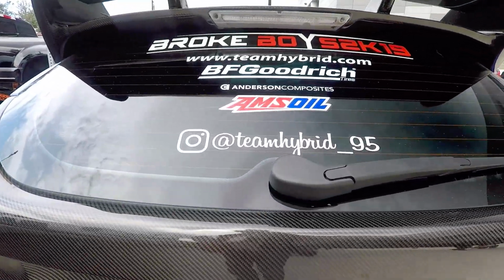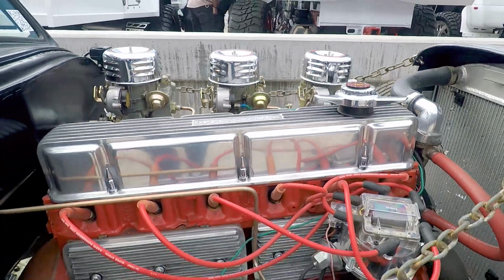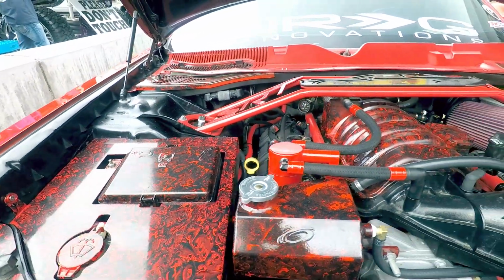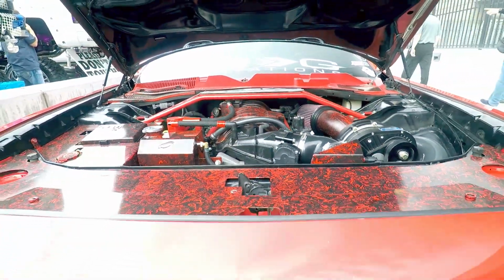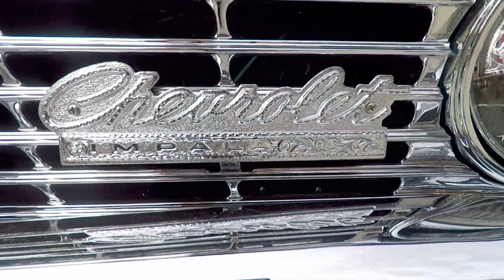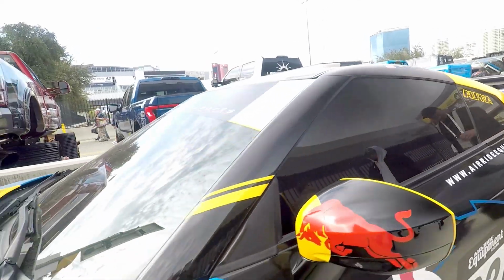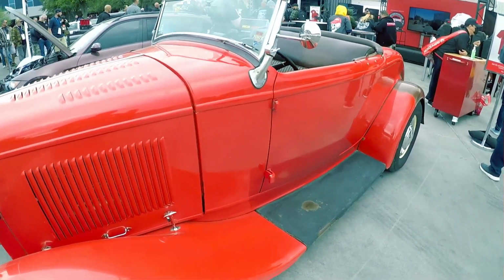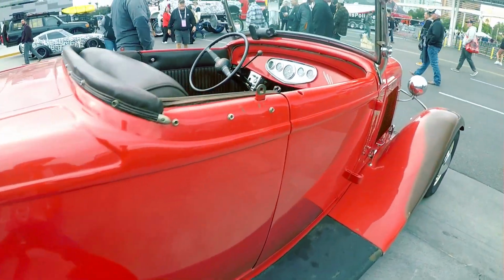"SEMA Show 2022: Unveiling the Coolest Volkswagen Bug, Chevy, Mustang, Dodge, and Ford Roadster!"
In this video, we are thrilled to present to you the exhilarating highlights from the SEMA Show 2022. Prepare to be blown away by the coolest Volkswagen Bug, Chevy, Mustang, Dodge, and Ford Roadster!

At SEMA, the world's premier automotive specialty products trade event, manufacturers, builders, and enthusiasts come together to showcase their unique creations. Our team scoured the show floor to bring you the most spectacular rides, and we can't wait to share them with you.

First up, feast your eyes on the stunning Volkswagen Bug that has been transformed into a show-stopping masterpiece. With its immaculate paint job, awe-inspiring interior, and powerful performance upgrades, this Bug is sure to leave you speechless.

Next, get ready for some American muscle as we unveil the jaw-dropping Chevy, Mustang, Dodge, and Ford Roadster. These iconic models have undergone remarkable modifications, pushing the boundaries of design and performance. From their aggressive body kits to their enhanced engines, every detail has been meticulously crafted to deliver an adrenaline-fueled experience.

Join us on this virtual tour as we give you an up-close look at the innovation and creativity on display at SEMA Show 2022. Discover the latest trends in car customization, witness groundbreaking modifications, and meet the innovative minds behind these exceptional builds.

Whether you're a car enthusiast, collector, or simply someone who appreciates automotive art, this video is a must-watch. Get ready to be inspired and immersed in the world of automotive excellence.

Share this video with your friends who share the same passion for cars, and let us know in the comments which vehicle from SEMA Show 2022 caught your attention the most!

VIDEOS YOU’LL LOVE TO WATCH

Dawn M Richmond - Producer/Production Assistant

Muscle Cars With Eric is a Muscle Cars With Eric is the YouTube channel name owned by Eric's Garage AZ of Eric's Garage AZ dba Muscle Cars With Eric.

No claim to copyright is made for original U.S. Government Works.